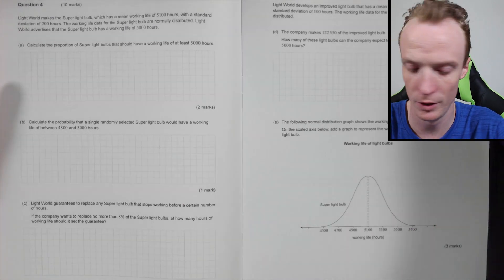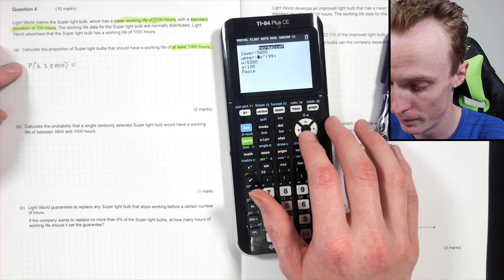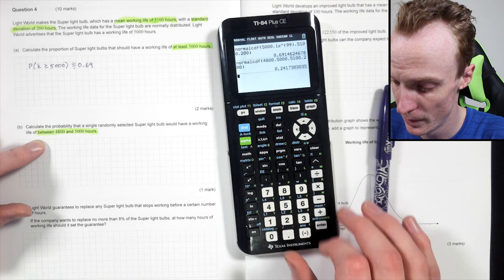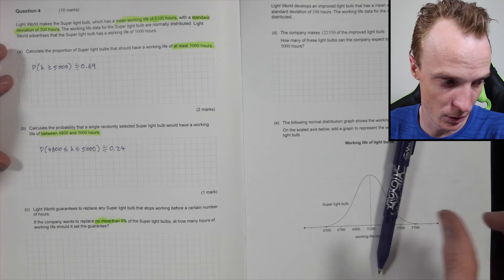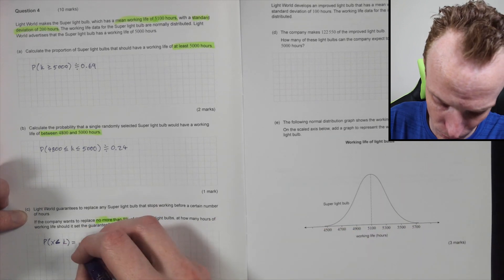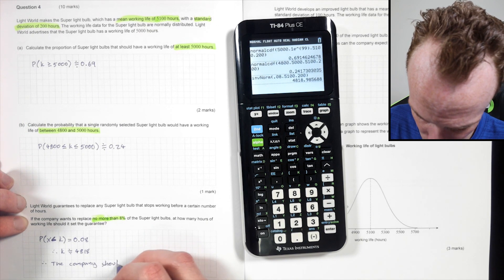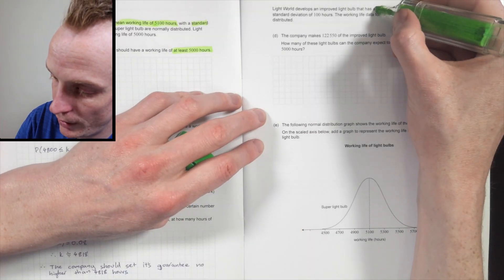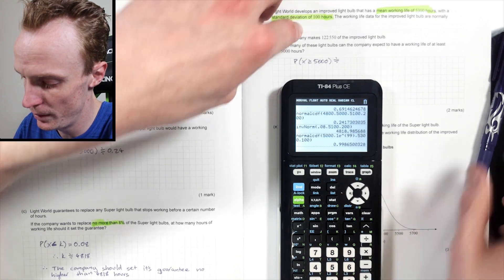2017 General Maths SACE Exam Solutions Q4 of 9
In this series of videos I work through the 2017 SACE General Maths exam (stage 2) question by question. I also show how to complete the exam using the Texas Instruments TI-84 Plus CE.